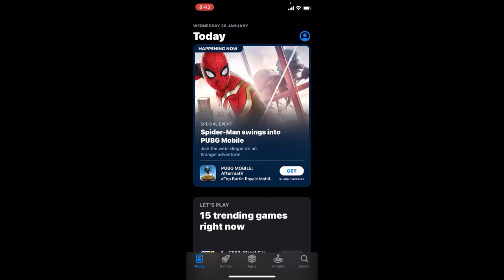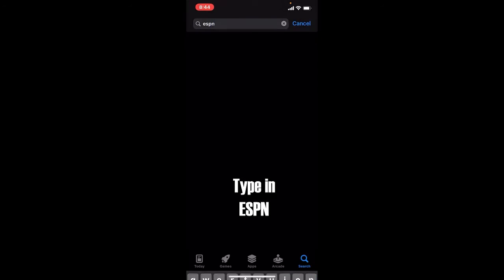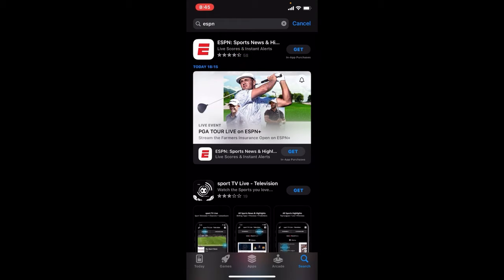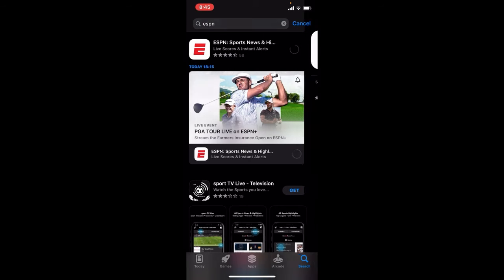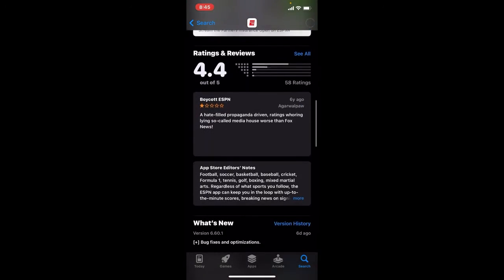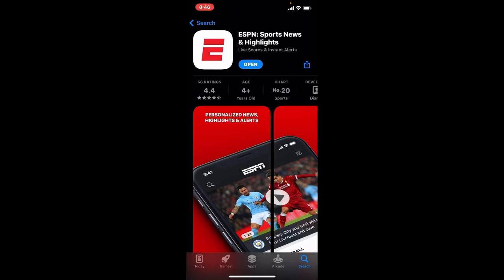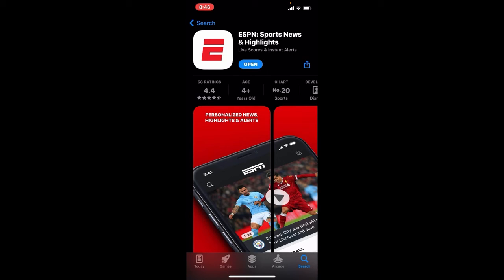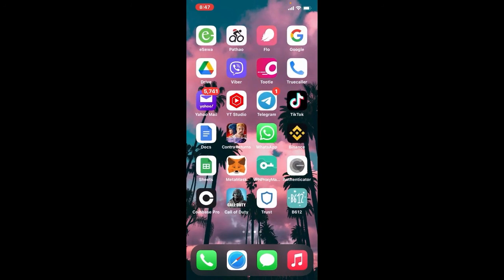ESPN App Download How to Download? | Install ESPN App on iPhone 2022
Hello everyone, welcome to another video. In today's video, you're going to learn How to Download ESPN App on iPhone. Turn on the bell icon to get updated on our new videos.